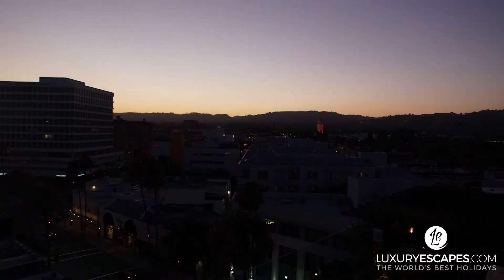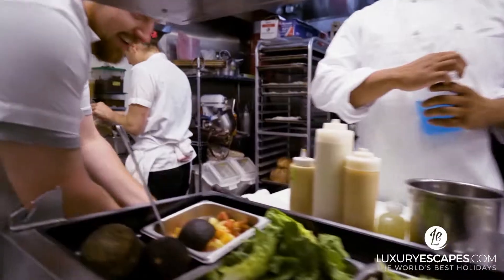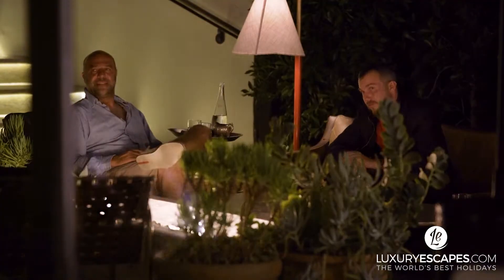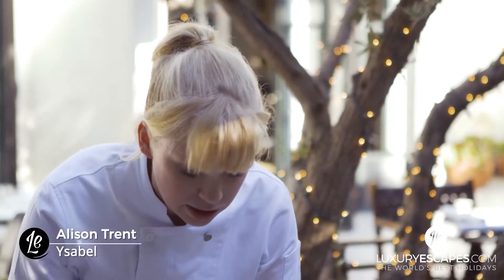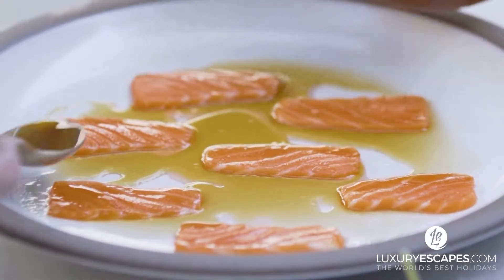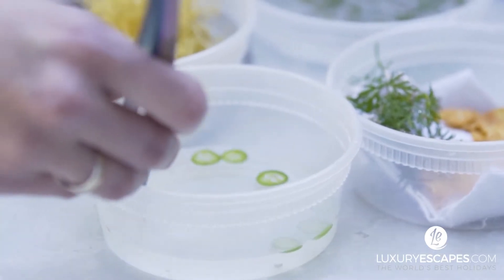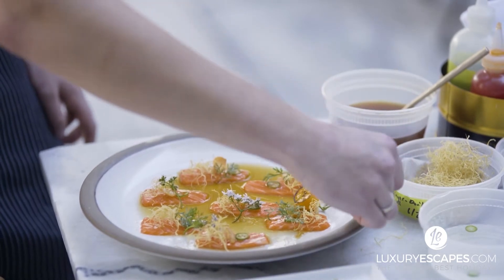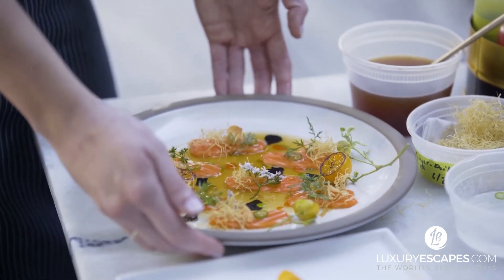Best Dining Spot in L.A | Ysabel Restaurant, Los Angeles | LUXURY ESCAPES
Contemporary American fare & mixology-focused cocktails in a midcentury-modern space with a patio. Aussie expert Alison Trent's restaurant 'Ysabel' is already becoming one of the most popular places to dine in LA.

Luxury Escapes is your premier online destination for global travel tips and deals.

Discover unbelievable prices for packages at five- star hotels, amazing adventures and weekends away. We've personally tested all of the hotels and resorts on offer on our site, so you can rest assured that you're in for a once-in-a-lifetime holiday.

From tours to Spain & Portugal, to Amsterdam, London and all over Europe, Luxury Escapes offers personal trips, to group tours and 5 star stays and accommodation. Perfect for an amazing getaway with your friends, or to create the best memories with your family and loved ones.
With numerous destinations to pick from, you can have a tropical beach getaway, or a cozy small town stay. At Luxury Escapes we believe everyone deserves a great holiday!